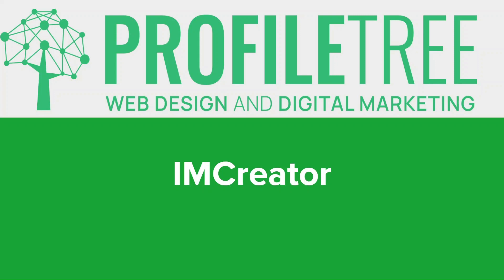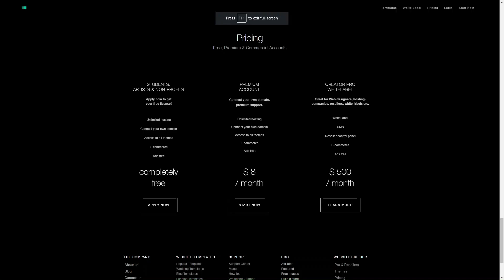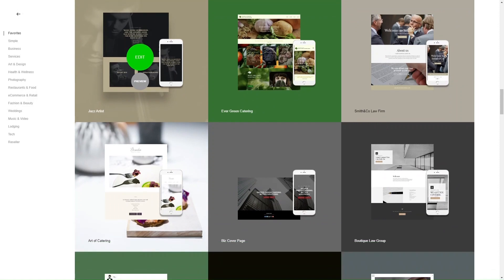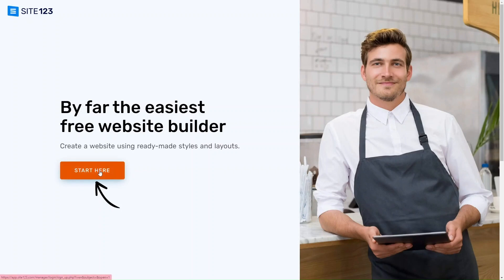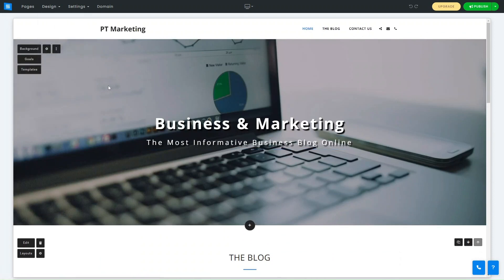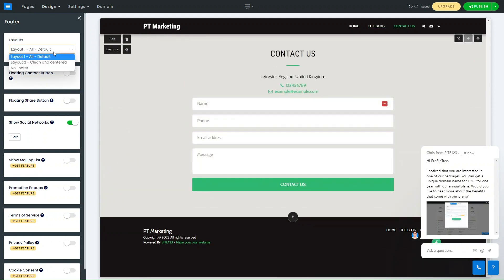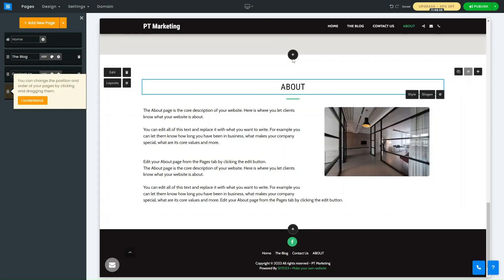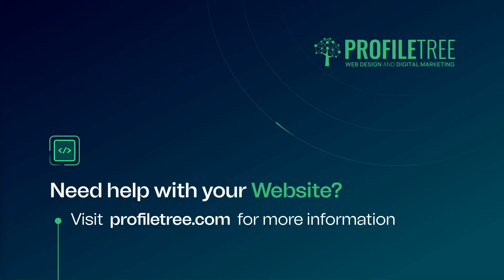IM Creator | What is IM Creator? | Best Website Builders | Website Builder | How to Build a Website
IM Creator, also known as IM XPRS, is a website-building platform that lets users create responsive and professional-looking websites without needing to know how to code.

Key features of IM Creator include:

Drag-and-Drop Editor: IM Creator uses a drag-and-drop editor, allowing users to easily place elements such as text, images, and buttons onto their web pages.

Templates: The platform offers a wide range of pre-designed templates that are categorised by industries like business, creative arts, health, e-commerce, and more. These templates are fully customisable.

Responsive Design: All websites created with IM Creator are responsive, meaning they automatically adjust and look good on different screen sizes, from mobile devices to desktop computers.

E-commerce Capabilities: IM Creator allows users to add an online store to their websites. It supports various payment methods and currencies.

SEO Tools: The platform includes SEO tools to help improve the visibility of the website on search engines. Users can edit meta tags, page URLs, and add alt text to images.

Hosting and Domain: IM Creator also provides hosting for the websites built on their platform, and allows users to connect their site to a domain name, either a new one or one they already own.

One distinctive feature of IM Creator is its commitment to non-profit, students, and artists, offering them a free license to use their services.